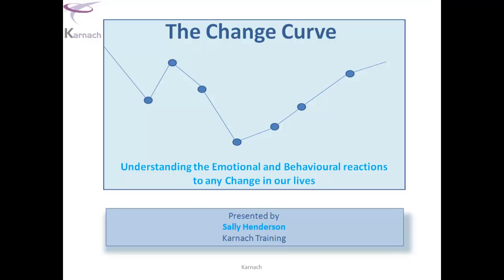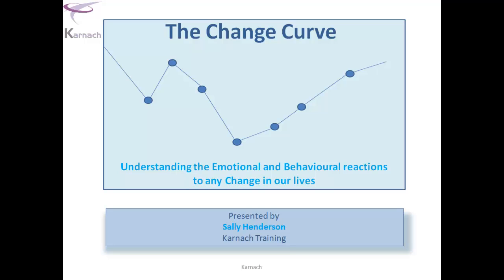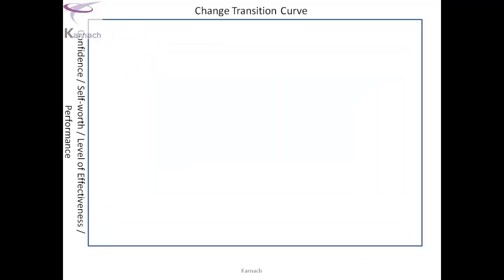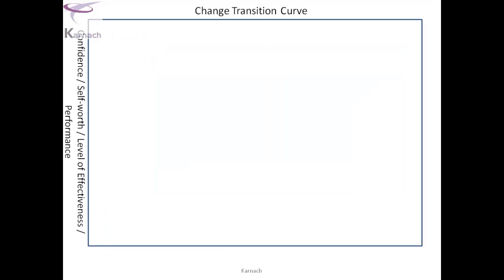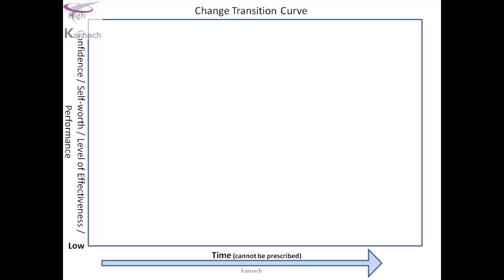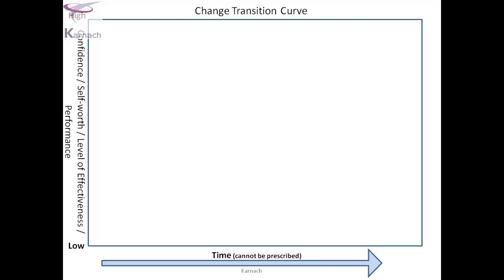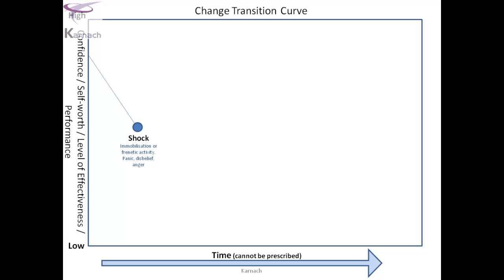Change Transitional Curve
This short promotional video provides the beginning of what is called the Change Curve. This is a business model used extensively on Change courses and Stress Management programmes.

We all experience change at some point in our lives and the full video demonstrates the cycle of behaviours, emotions and feelings that we experience. We move through being driven by our emotions to planning a new future.

If you like what you see in this short clip, please go to download the full 18 minute video for the reasonable price of £5.